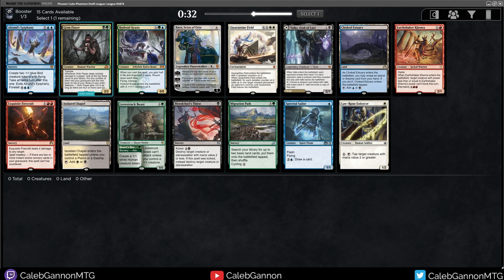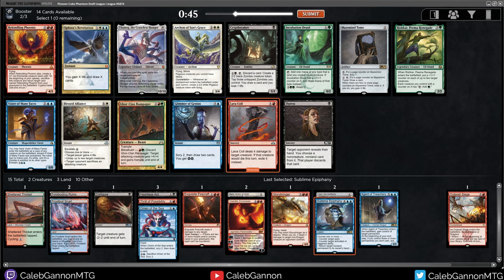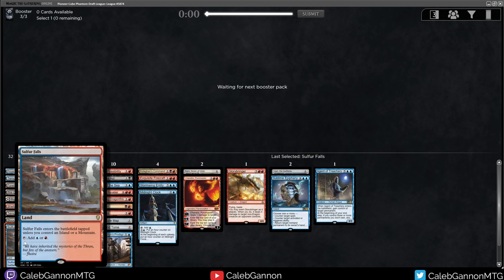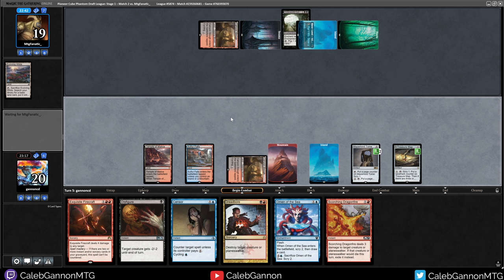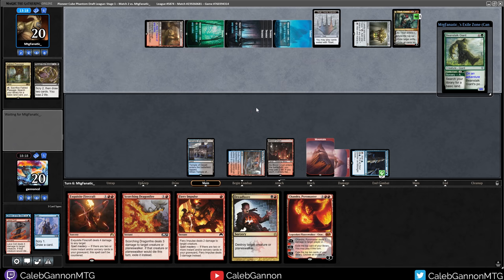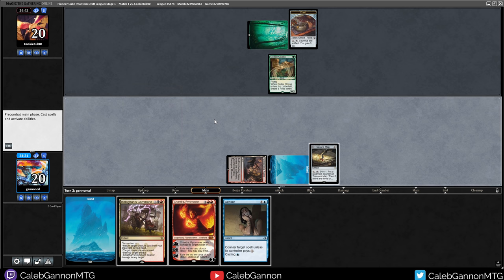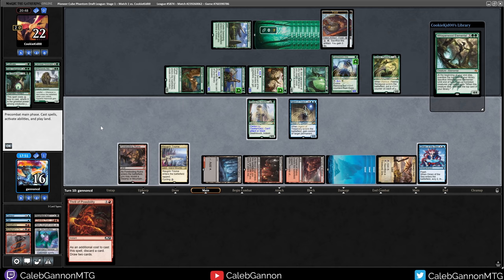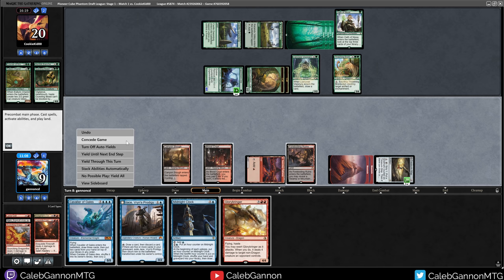The Cube Has Censor... So of Course It's Great | Pioneer Cube Draft #1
A Pioneer Cube draft on MTGO!